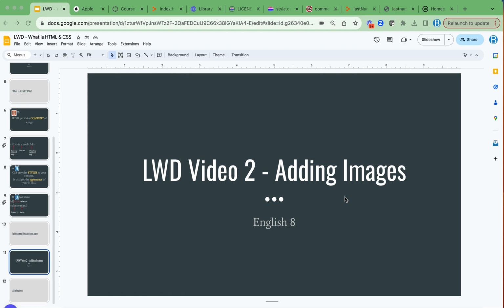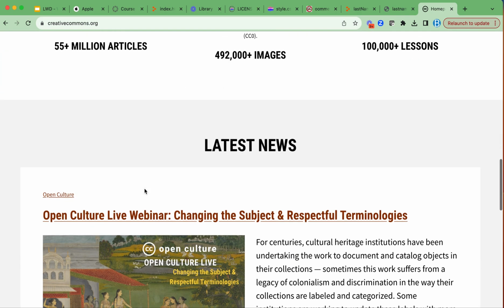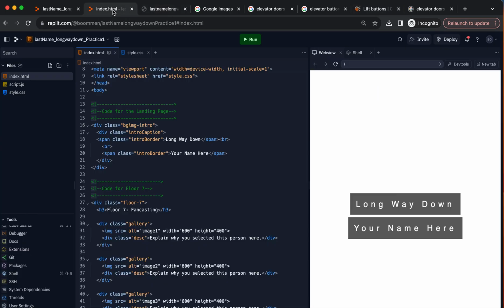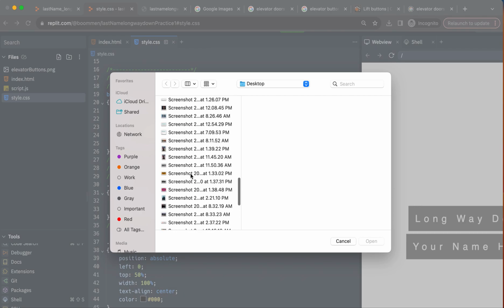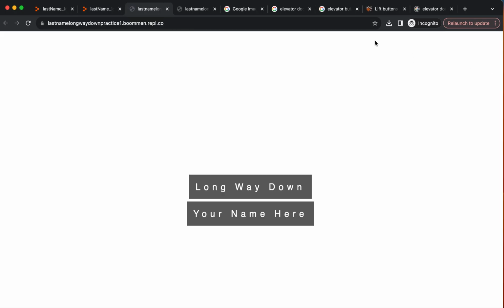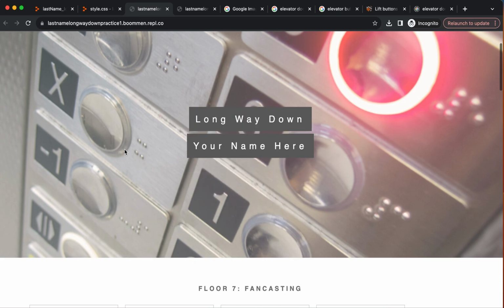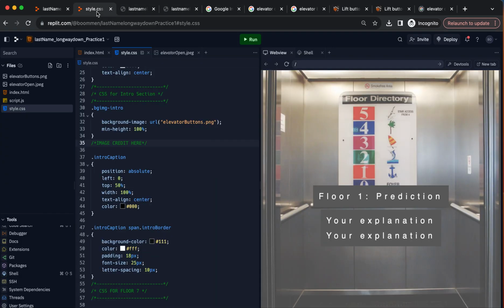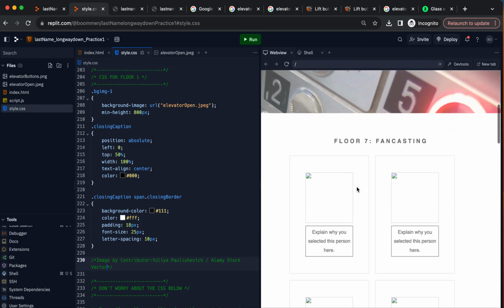LWD Tutorial #2 Add open and closing images